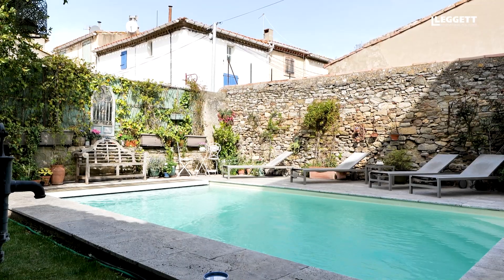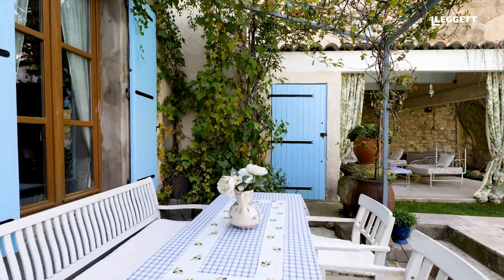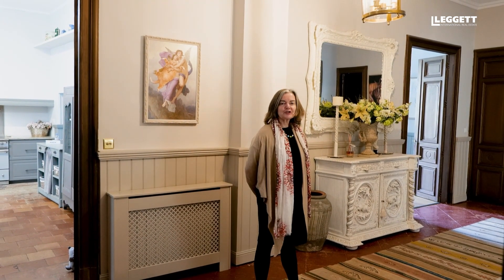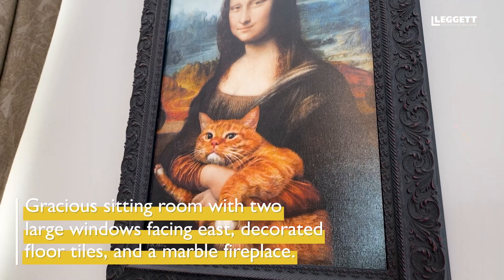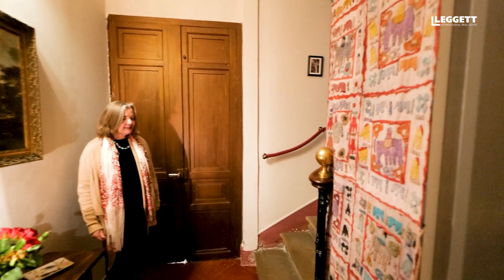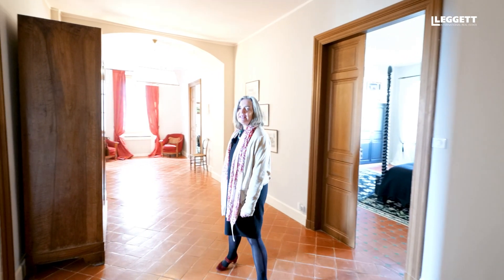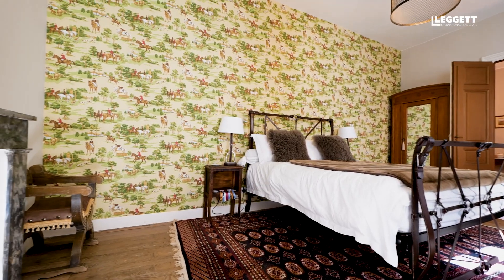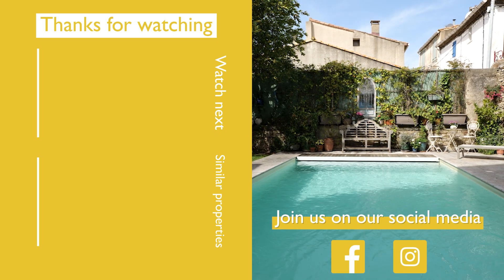Elegant and marvellously renovated 8-bedroom maison de maître in Pépieux, Aude - Ref. A06534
This gorgeous Maison de maître situated in an animated village with all amenities is very spacious thanks to its 358 m² of habitable space, the 12 rooms, and the 8 bedrooms.

Very well decorated and renovated, you will like the wooden floors, the marble fireplaces, the arches, or the granite worktop in the large 21m² kitchen.

Outside, the pretty garden offers a swimming pool, a terrace with a dining and barbecue area, and a beautiful covered sitting area surrounded by flowers and trees.

Our other properties for sale in Aude can be found